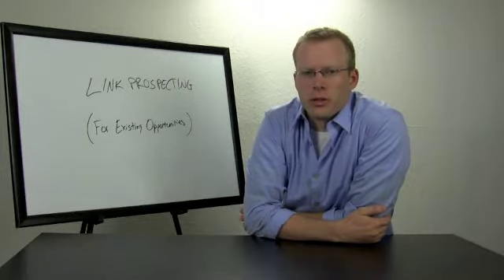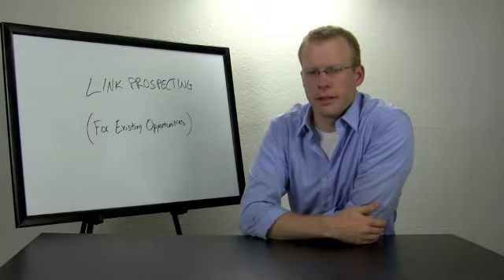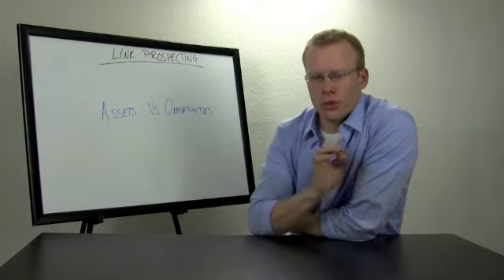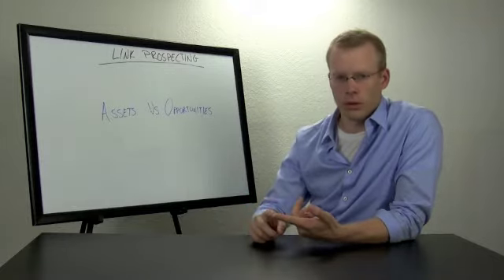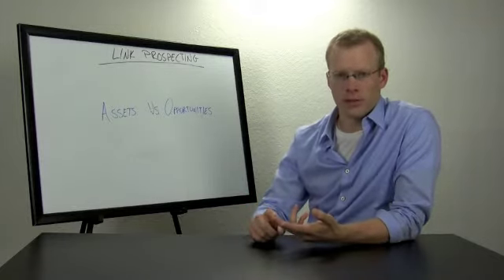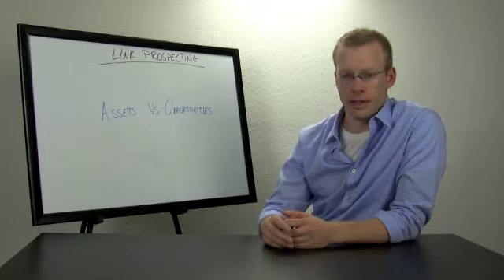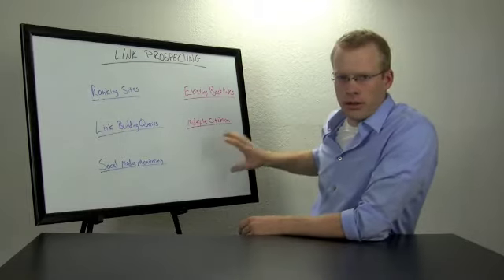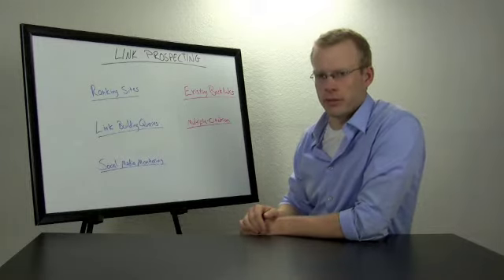A Step-by-Step Guide to Effective Link Prospecting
This video is a shortened version of a longer, 22 minute video that can be found

This is Part 3 of the Ontolo Link Building Strategies Video Series: Link Prospecting.

This video outlines the two fundamental types of link prospecting, then breaks each type down even further in detail and tactics. In it, you'll find tips on how to prospect faster and even *have link prospects find you*. At the end, it wraps up with three key link building tools that we've designed at Ontolo which will help to dramatically reduce the time you spend on link prospecting.